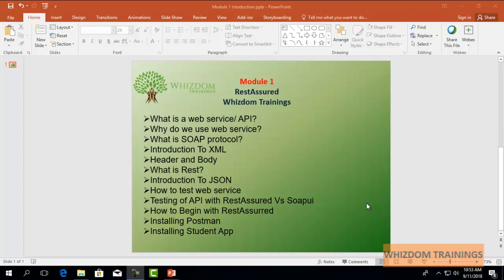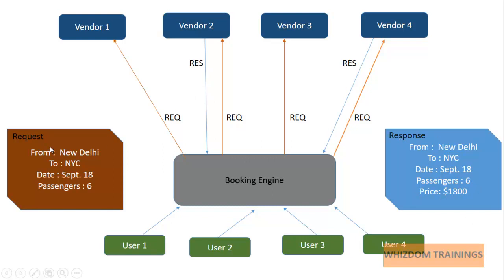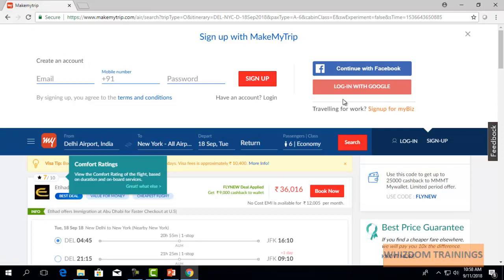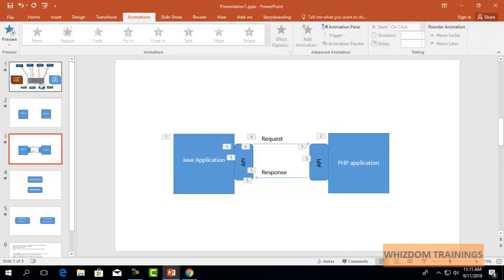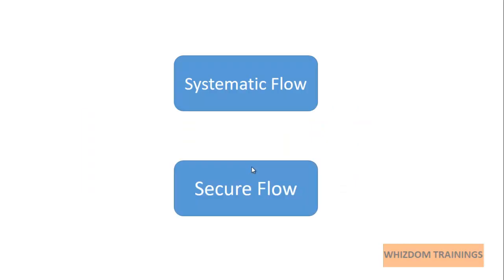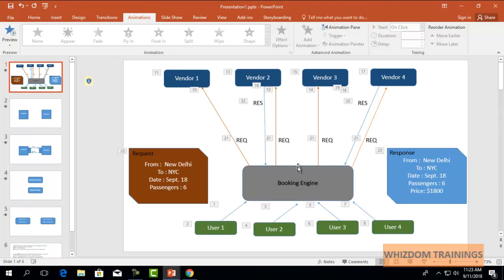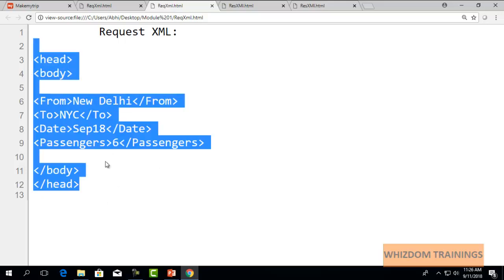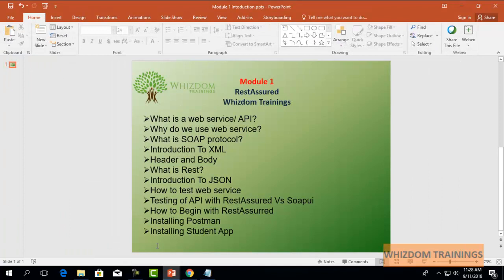Introduction to Web Services|What is Web Services|Web Services Beginner Tutorial 1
This tutorial covers basics of Web Services/API including various concepts such as :
What is a web service/ API
Why do we use web service
Introduction To JSON
Header and Body
What is SOAP protocol
JSON vs XML